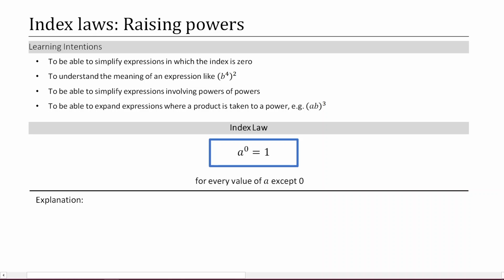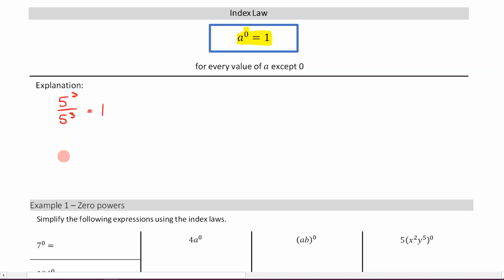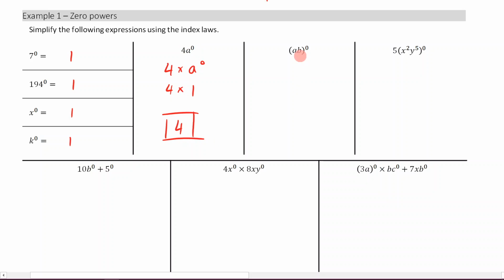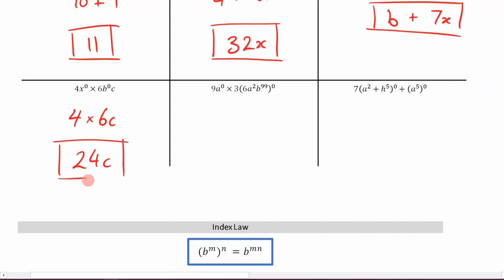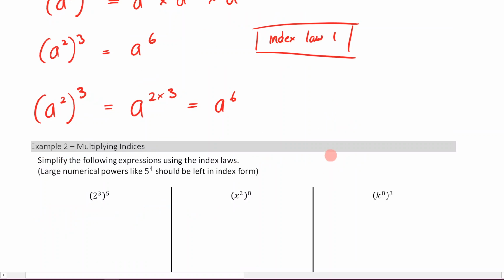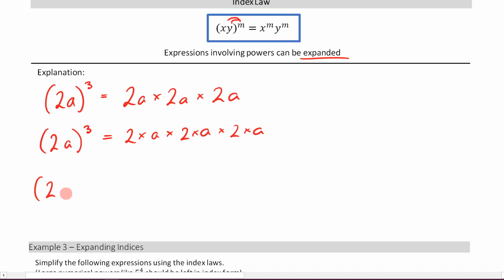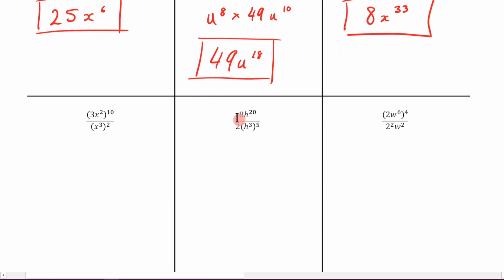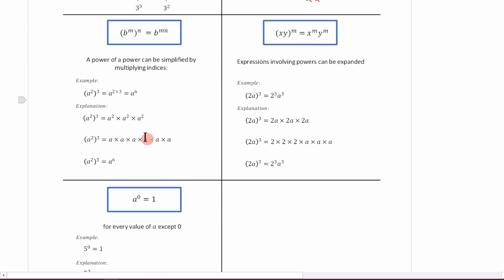9 - More Index Laws - 5K - Year 8